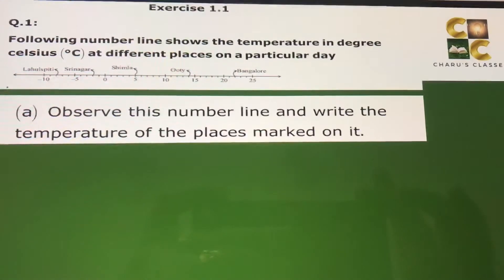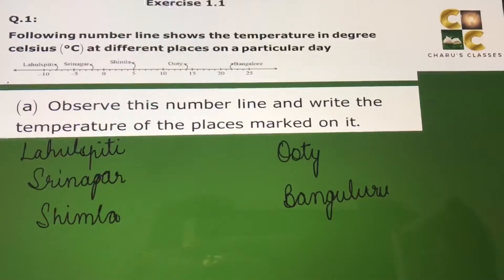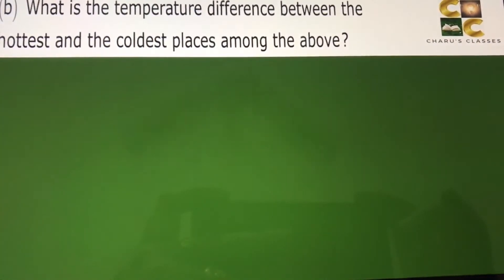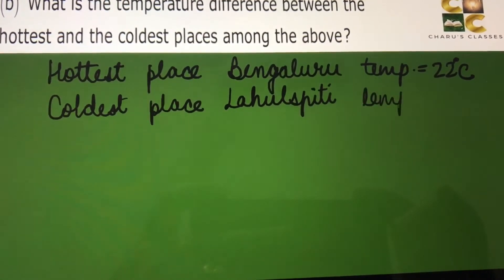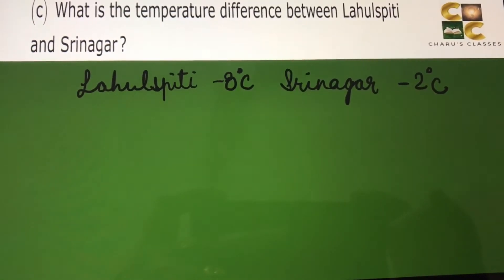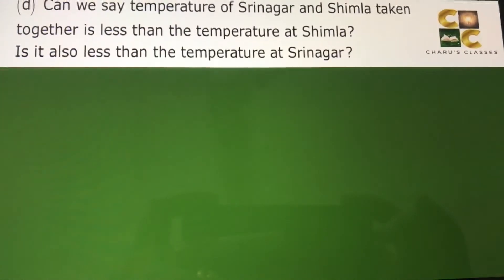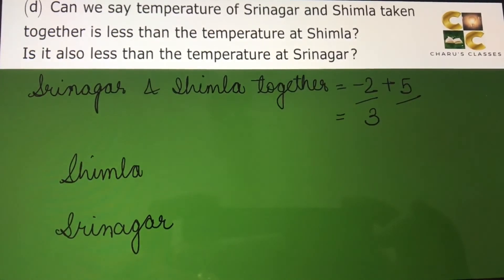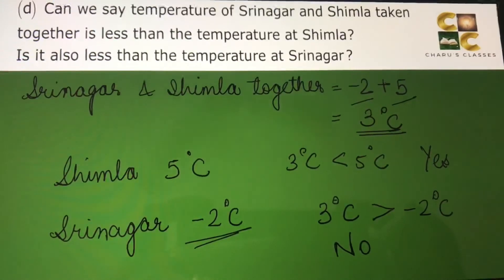Integers exercise 1.1, Q1 Class7 (NCERT Solutions)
Integers
Exercise 1.1
Q1
NCERT Solutions
Class 7